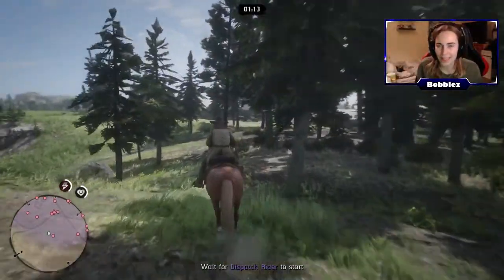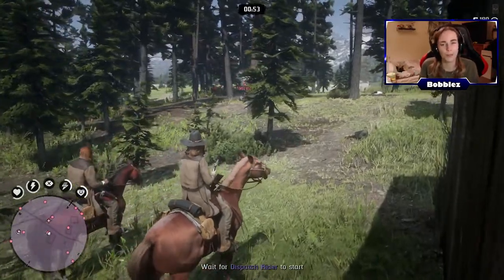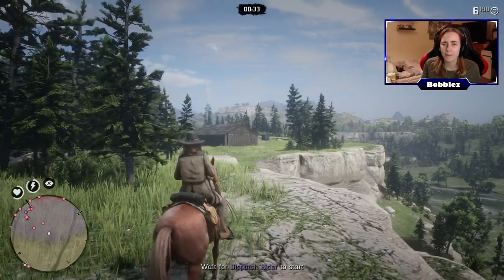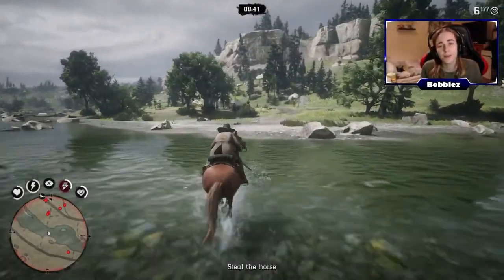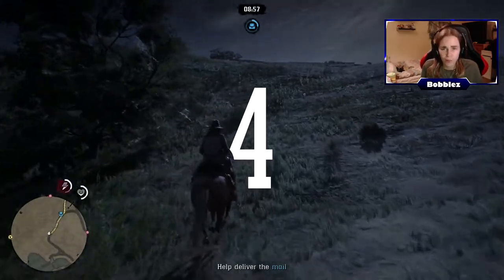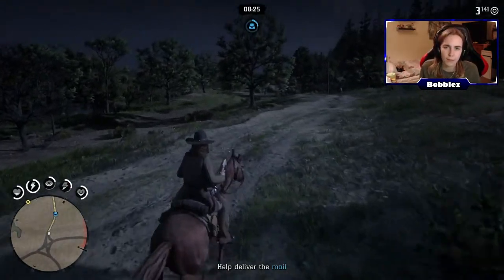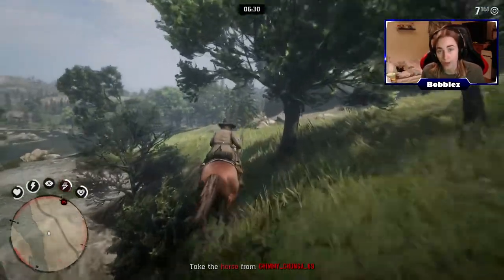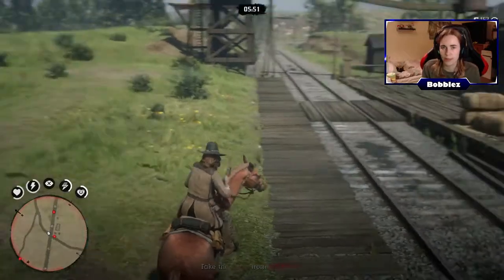ULTIMATE Beginners Guide to RDR2 Online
Hey everyone, I hope you enjoyed the video!

In this video I share my top 6 best tips for Red Dead Redemption 2 Online. 😁

I post Black Ops 4 content almost daily, as well as other games such as Fortnite and Vlogs as well.

The keyboard and mouse I use - Razer Chroma and Deathadder
The Microphone I use - Blue Snowball
The Facecam I use - Logitech HD Pro Webcam c920
Record using -  OBS Studio  AND  Elgato
Editing Software - Sony Vegas Movie Maker 15 Platinum